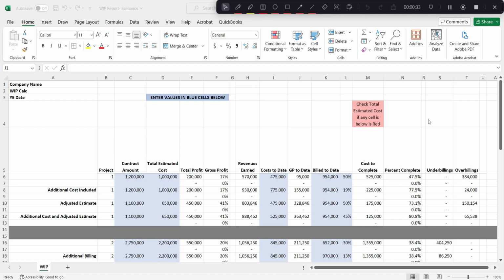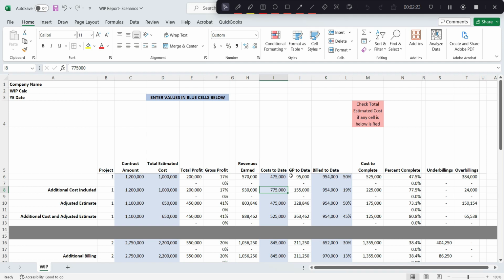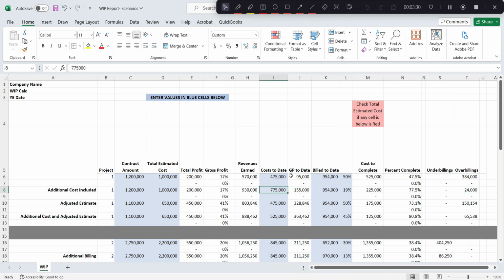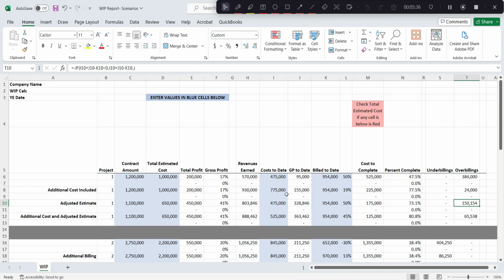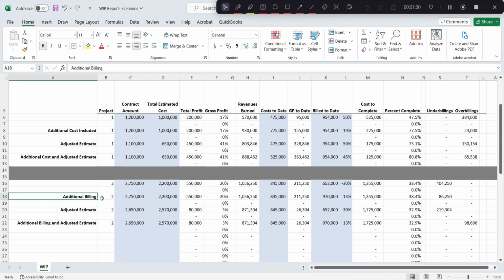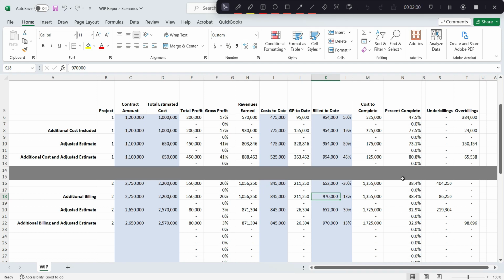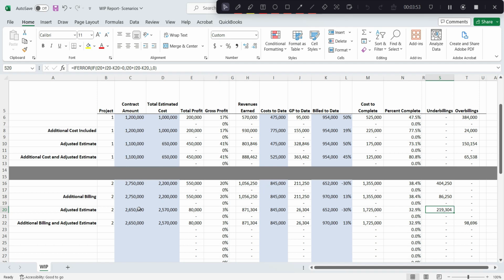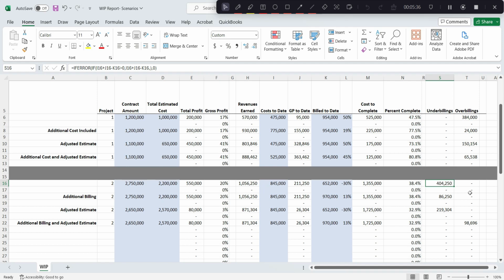Addressing unusually large overbillings and underbillings (construction WIP adjustments)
So you've prepared a preliminary WIP (work in progress) report based on your underlying records. Contract estimates agree to your reports and billings and costs tie to the job subledger, but something seems off. Over/underbillings seem high for some reason. What are you going to do about? How do you address it? In this lesson we'll cover different scenarios that could be causing this and what you can do to address it.